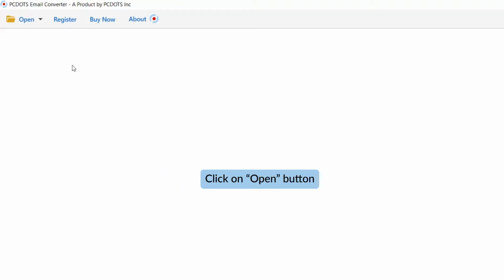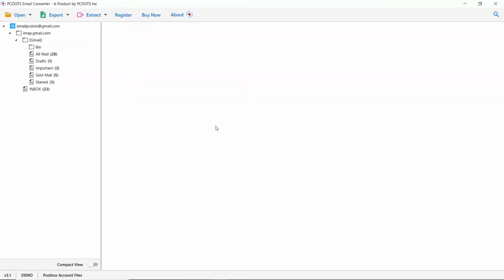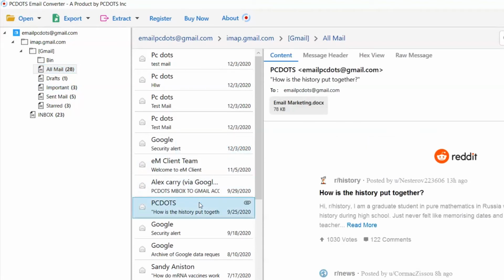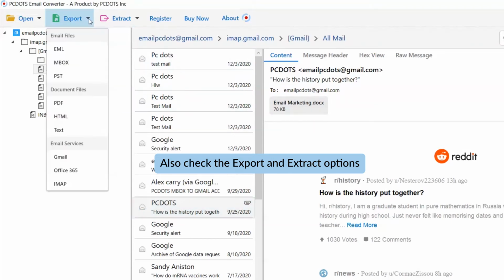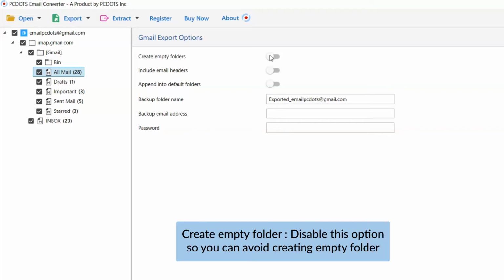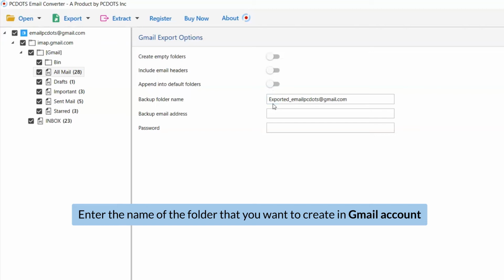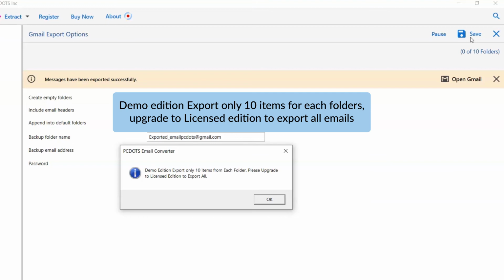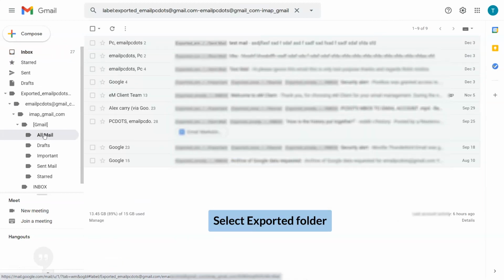How to Migrate PostBox Emails to Gmail Account?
In this video, we are going to explain the whole procedure of migrating emails from PostBox Emails to Gmail. Here we use the PostBox Emails to Gmail migrator to transfer all emails. If you want to know the way to migrate the PostBox Emails to Gmail then watch the complete video tutorial.

The PostBox Emails to Gmail importer offers a batch mode that can be used to move several PostBox Emails in one-time migration. You can transfer your all email data from PostBox Emails to your Gmail account directly. The software comes with a smart interface and simple functionality so there are no extra efforts to do this process. It keeps all the folder hierarchy during the migration. It can be easy to understand by any technical or nontechnical users. For using the trial version of this software to know the working procedure you can import only 10 emails from each folder. For the unlimited email migration process, you must want to purchase the licensed key to activate the software.

How to Transfer PostBox Emails to Gmail Account?

Follow the few steps to transfer your PostBox emails to your Gmail account:
1. Install the PostBox Emails to Gmail migrator on your machine.
2. Choose the PostBox account and enter its login details.
3. Now, select the Gmail account as a saving option from the list.
4. Fill in the Gmail account credential details.
5. Go to the backup button to begin the migration process.

0:00- Introduction
0:33- Enter login details
2:09- Select Gmail option
3:12- Enter Gmail credentials
3:26- File exporting process
2:54- Check resultant data